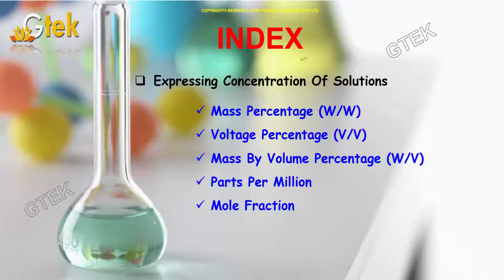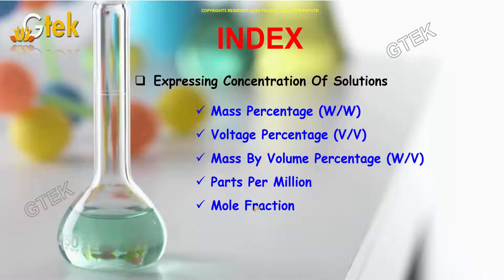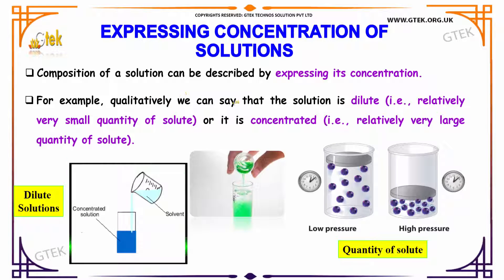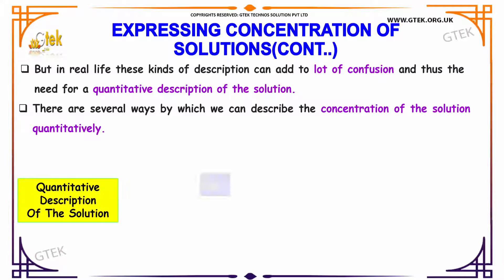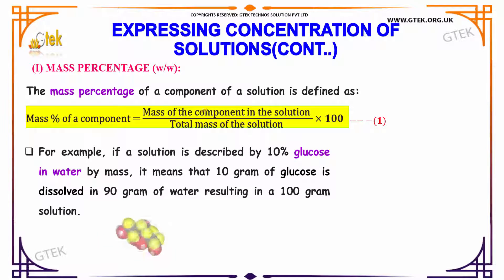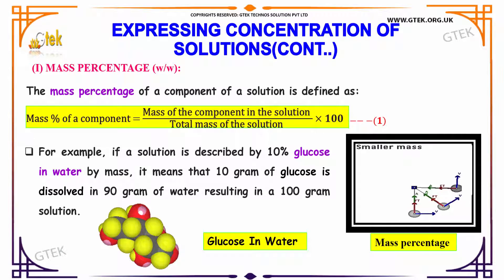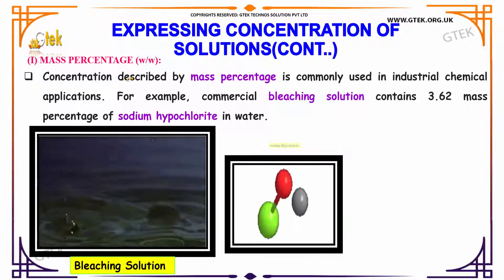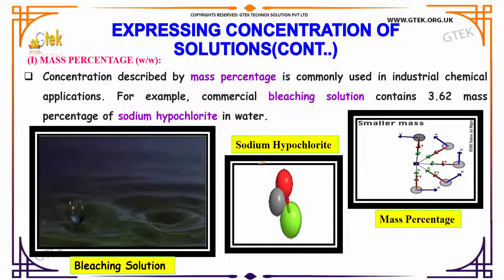solutions solutions class 12 chemistry subject notes lectures cbse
expressing concentration of solutions solutions top most best online video lectures preparations notes for class 12 chemistry CBSE IIT-JEE NEET exam +2/12thstd standard intermediate PUC college exams preparations tips and tricks all questions with solutions

expressing concentration of solutions
mass percentage
voltage percentage
mass by volume percentage
parts per million
mole fraction
expressing concentration of solution examples
expressing concentration of solution problems
What is a mole percent?
What is the mass fraction?
What is the definition of mole ratio?
What is the volume fraction?
Mole Fraction Formula
mole fraction definition
mole percent
weight percent to mole fraction
Mole Fraction of Gas and Partial Pressure
Mole Fraction Calculation
volume percentage definition
mass volume percentage formula
weight volume percentage formula
volume percentage solution
volume percentage to mass percentage
volume percentage to weight percentage conversion
How to Calculate Volume Percent Concentration
What Is Volume Volume Percentage?
percent by volume problems
what is percent by mass
volume fraction formula
percent by mass volume
volume fraction to mass fraction
finding mass-volume percent
Mass and Volume Formulas and Unit Conversion
mass volume percentage definition
mass per volume percentage
mass volume percent examples
mass volume percent units
parts per million concentration
parts per million formula
parts per million calculation
parts per million definition
parts per million solution
parts per million by volume
parts per million activity
parts per million by mass
percentage voltage regulation
percent difference of voltage
voltage drop percentage formula
voltage regulation percentage formula

Pre-primary
Primary
Middle/ upper-primary
Senior secondary
inter college